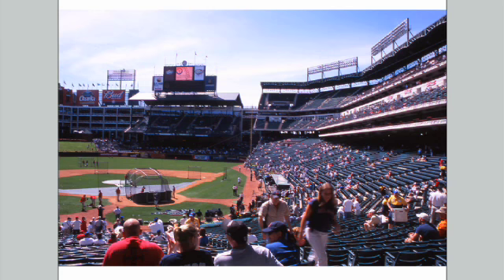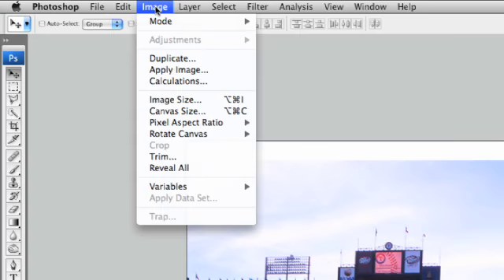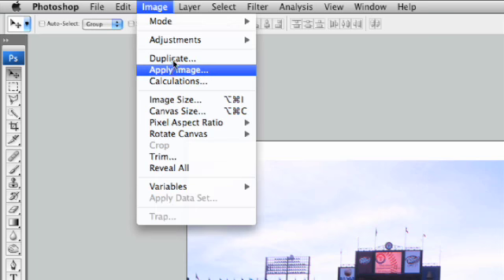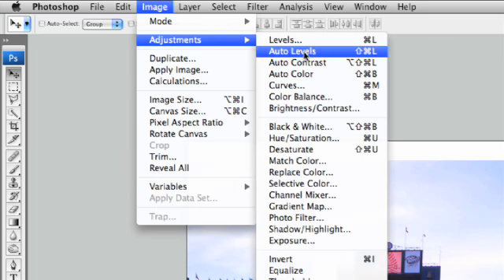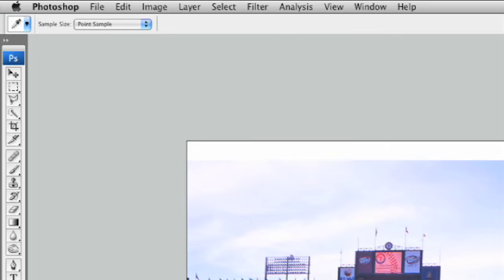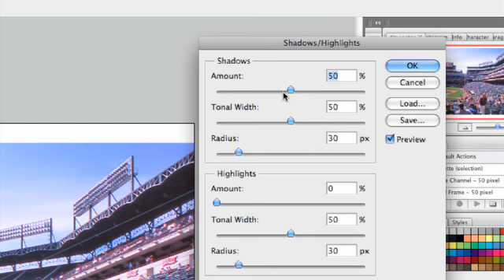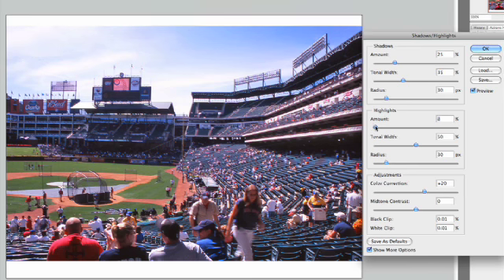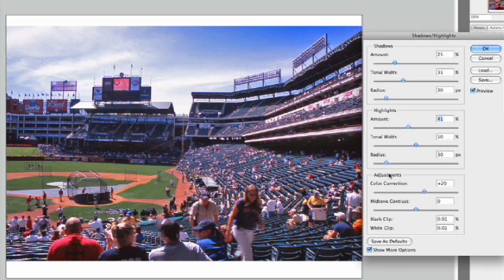Dynamic Range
In this episode we discuss dynamic range, particularly in high contrast situations and how you can bring back some image information that gets lost in shadows or highlights.